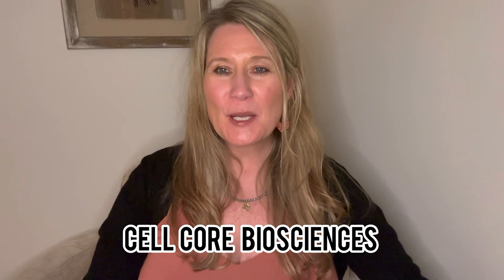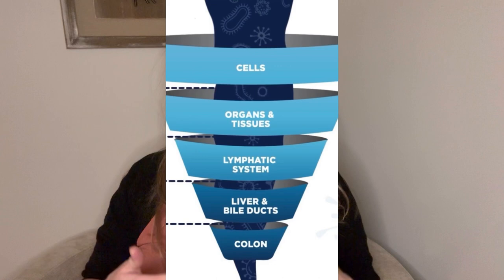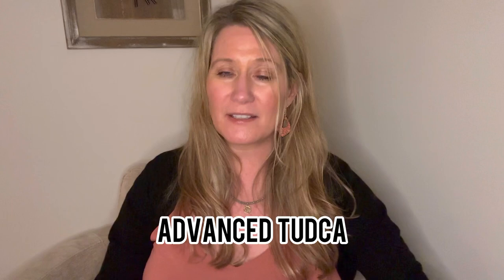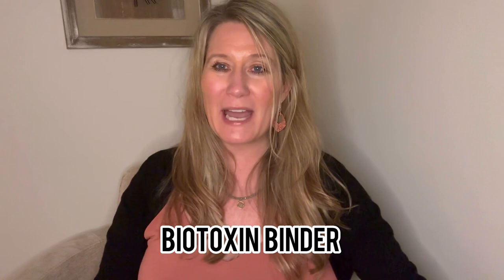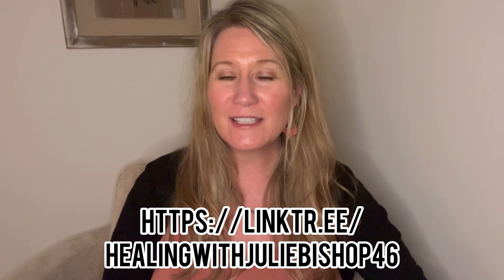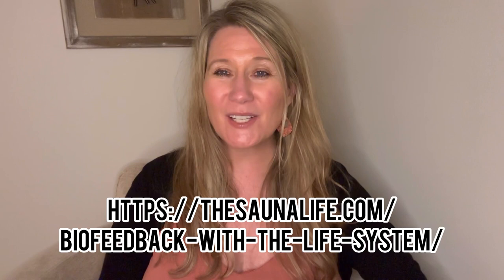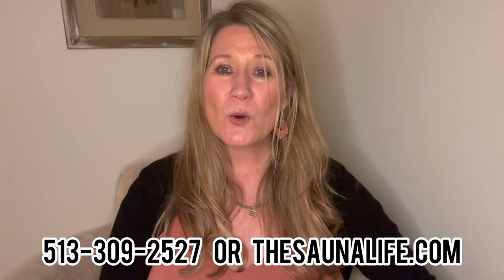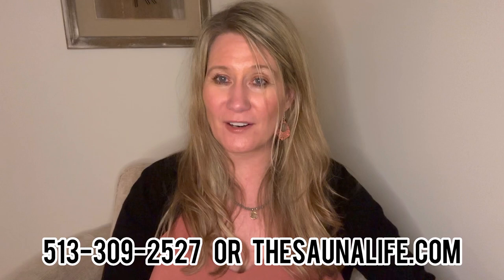The Correct Steps To Heal Your Body!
All of Cellcore Biosciences supplements are formulated and produced by our team of scientists at the CellCore Biosciences lab. Each product is created with a special focus on the mitochondria and supporting the body’s processes as they follow the Roadmap to Health.
Having our own lab and in-house scientists allow us to:

Be more innovative with the solutions we provide to you
Commit to quality
Conduct our owntesting
Create proprietaryblends, like Carbon Technology
control
• Produce the highest quality supplements